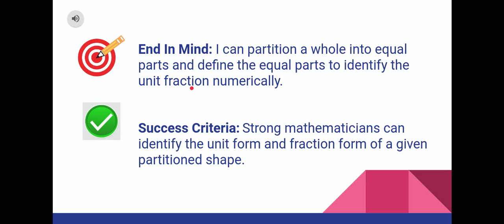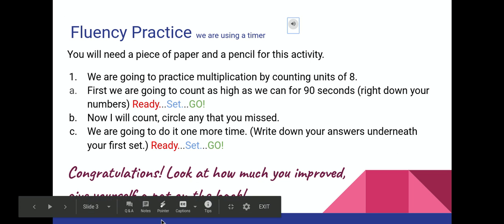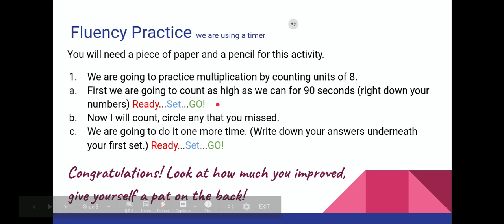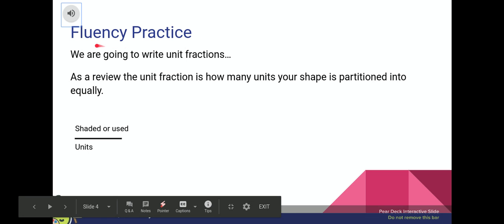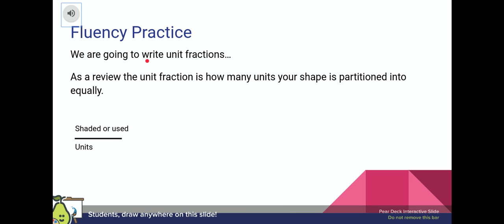Topic B Lesson 5 - Google Slides